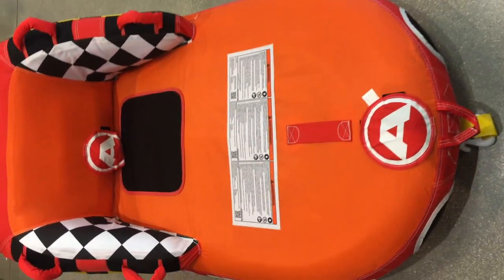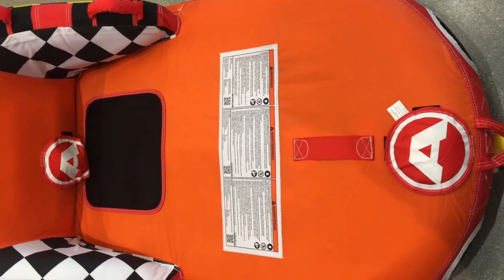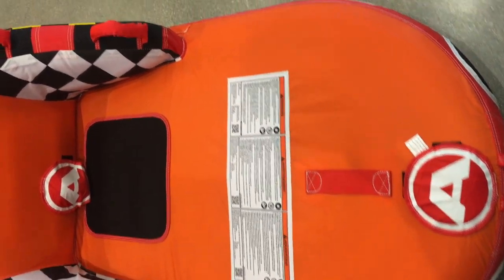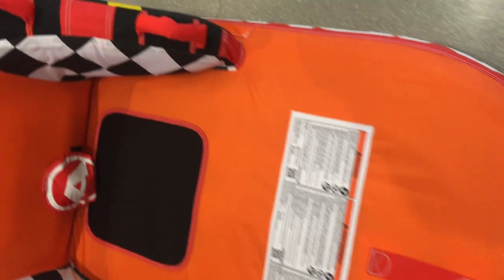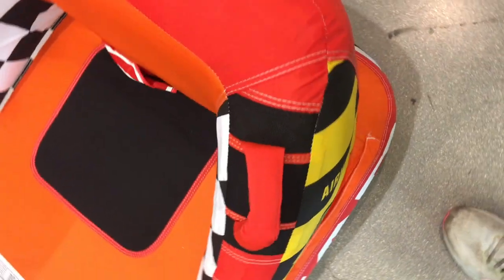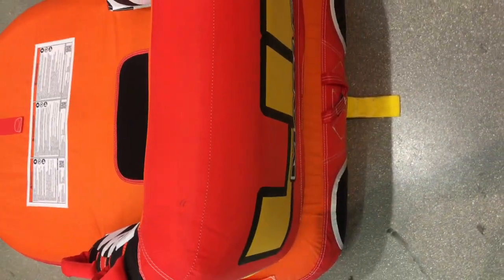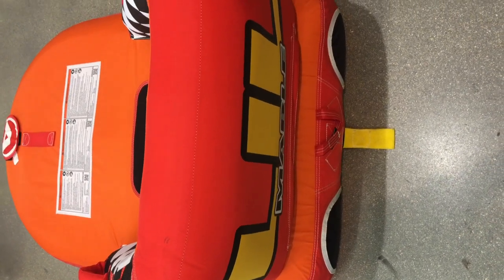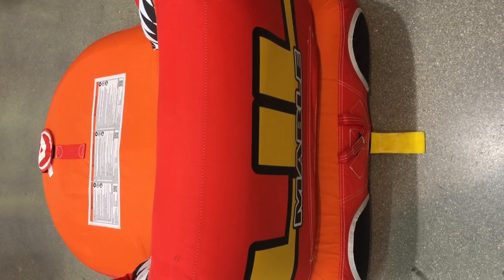Review of the Airhead Inflatable Rider Tube by Wealthtrtencing.club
*Review of the Airhead Lil' Mable 1-rider Inflatable Rider Tube by Wealthtrending.club

*80% PVC, 19 % Nylon, 1% plastic

*Imported

*Single-Person Rider Tube for boating, watersports, and family fun. Heavy gauge PVC Bladder and full nylon double stitched cover ensures fun and enjoyment for years to come

*Comfortable Chariot-style with EVA padding, Nylon wrapped handles with neoprene knuckle guards, EVA foam seating pads, cushioned side walls, and supportive backrest make the Mable perfect for cruising in low gear or speeding over waves

*Patented Speed Safety Valve for quick and easy inflating and deflating to get you on the water and having fun in no time

*Versatile Dual Tow Points with KWICK-CONNECT allows the rider to choose a sitting or kneeling position

*The Airhead Lil' Mable is all about comfort, safety, and fun. Mable is known to make even surly teens laugh uncontrollably, “I’m too old for this” change their tone to “can I do it again” and unite friends in family in boating fun and lasting memories